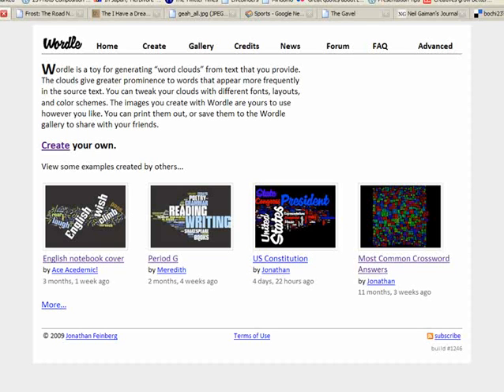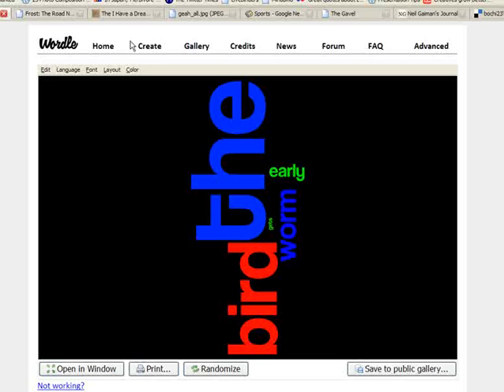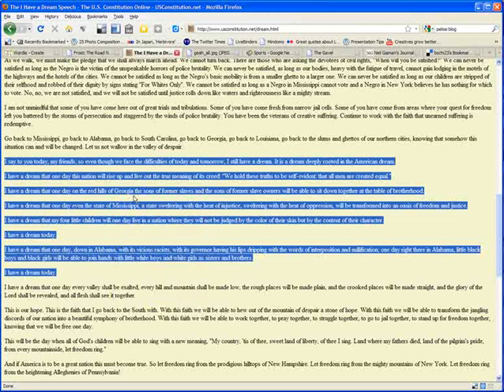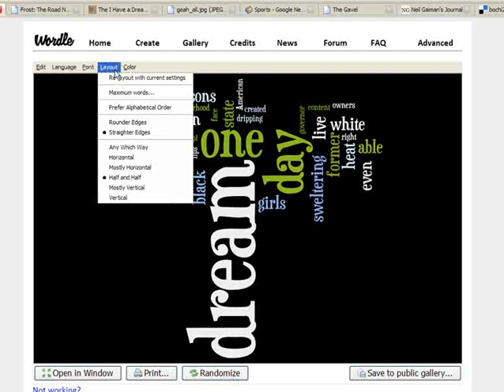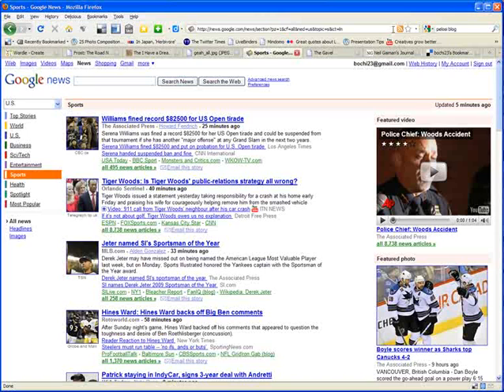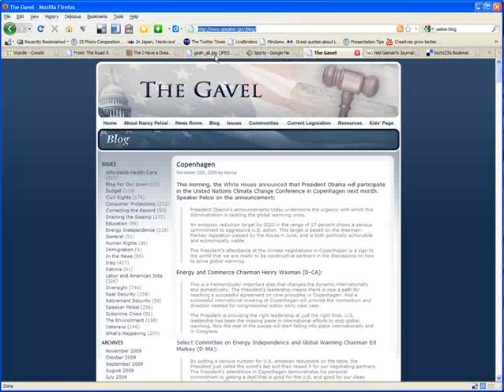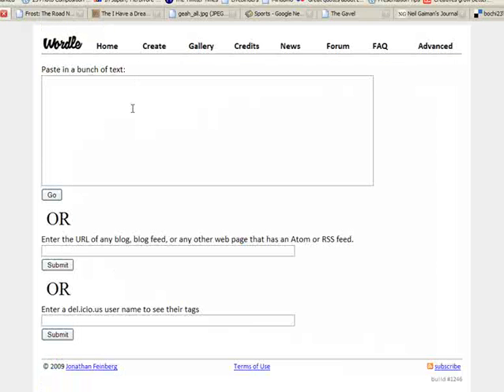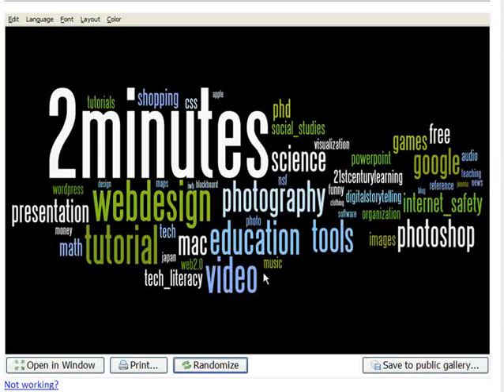Wordle - Part 2: Extending Wordle a Bit More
This slightly more advanced tutorial shows how to create word clouds from website content.